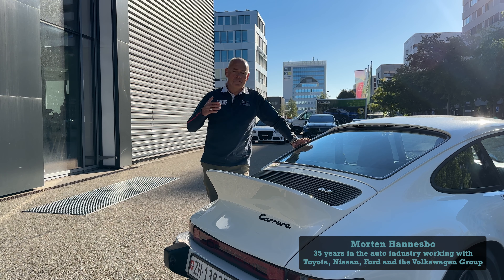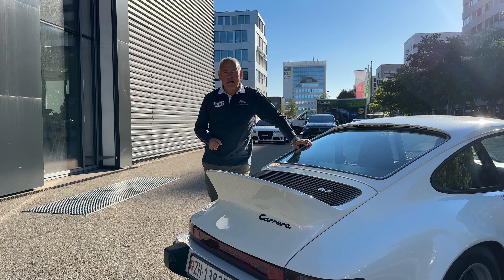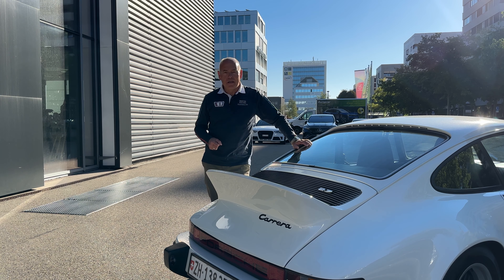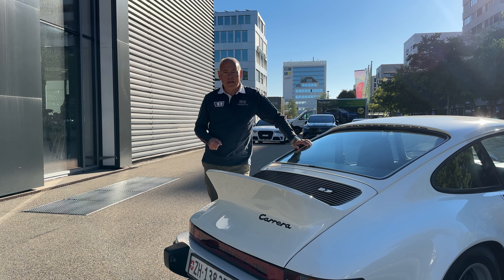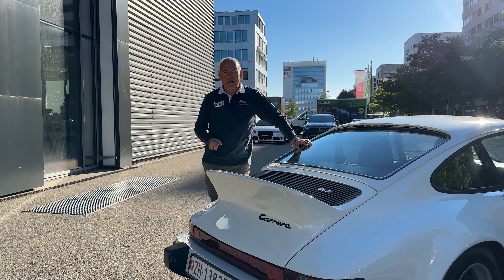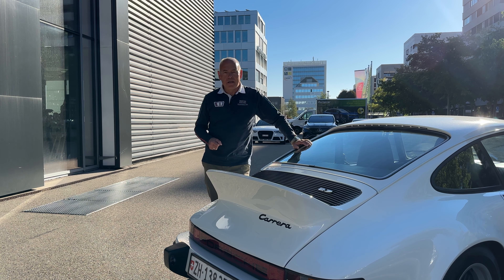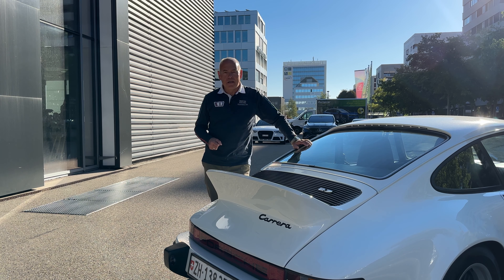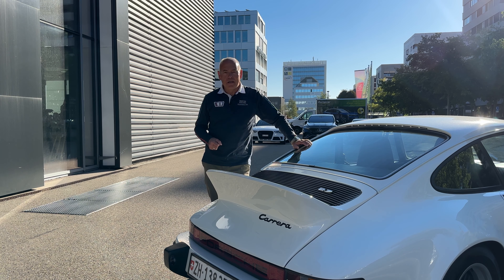Classic Porsche Dream Cars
Porsche is one of the most iconic sports car brands - and the 911 is the car most people think of when you say Porsche.

The first Porsche car, however, was not the 911 but the 356 which was prototyped in 1948.

In this second video, Mobility Insider visits one of Europe’s leading classic Porsche dealers, the Porsche Classic Center in Schlieren close to Zürich.

Here I meet up with Porsche Classic Expert, Stefano Ginesi, and he shows me some of the amazing Porsche classic cars on offer, including a 356 Carrera 2 with the 130 HP Ernst Fuhrmann “Königswellen” engine, a fully off-frame restored 356 roadster and a near-mint 1997-model Porsche 911/993 convertible.

We also have a look at my own 911T Sportomatic F-model before I put it into winter storage at Porsche.

Next spring, we will follow up with part three of the Mobility Insider series about classic Porsches when we make a cold start of my 911T and take it for a spin.

Enjoy! And look out for part 3.

Filmed in Schlieren close to Zürich, Switzerland, in October 2023. Produced by DNTS Productions.